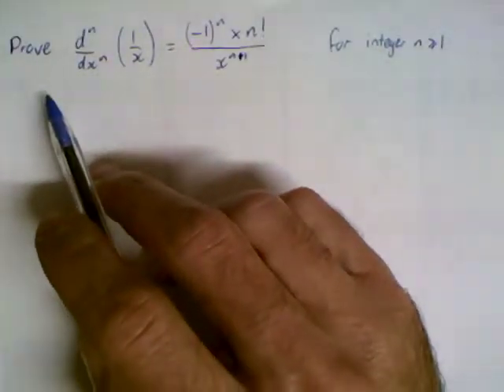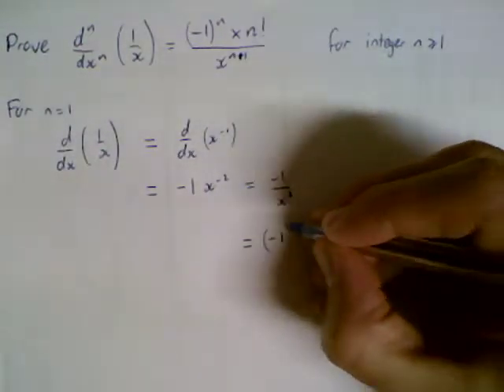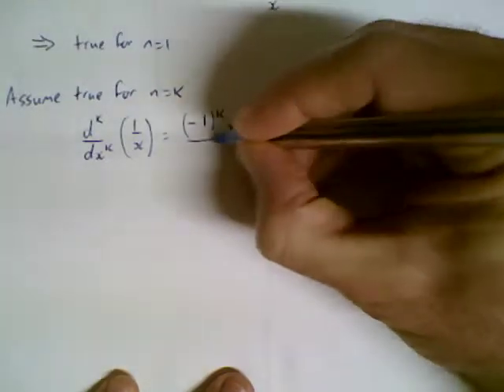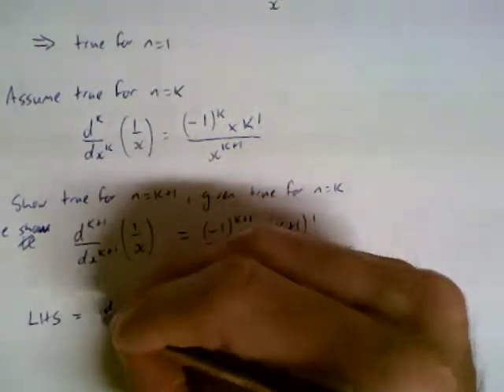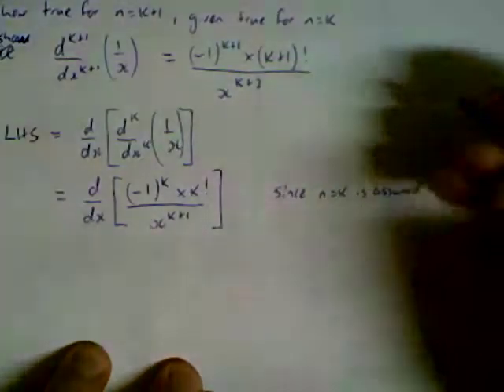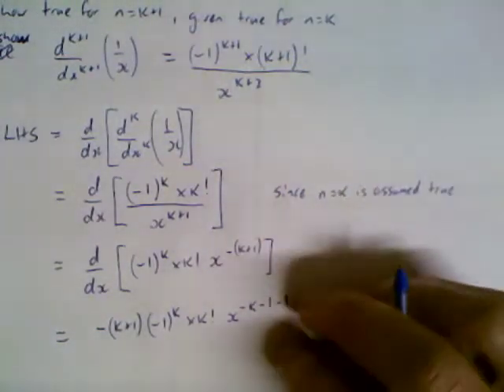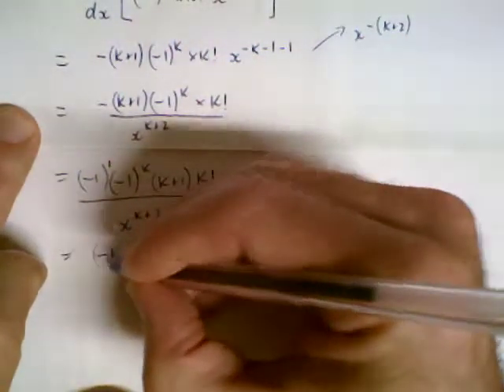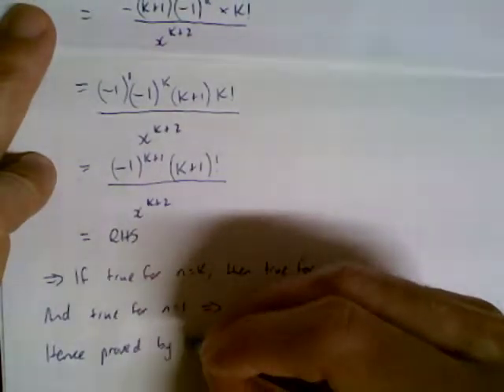Proof by Induction - nth derivative of 1/x